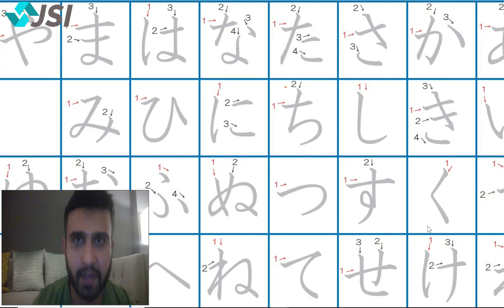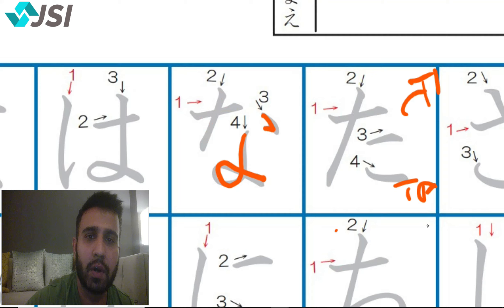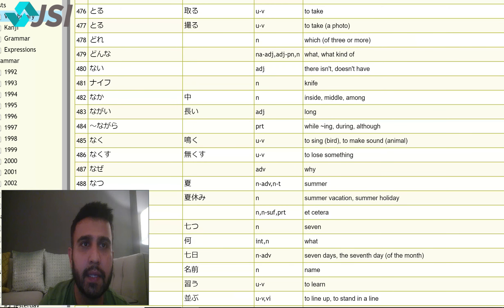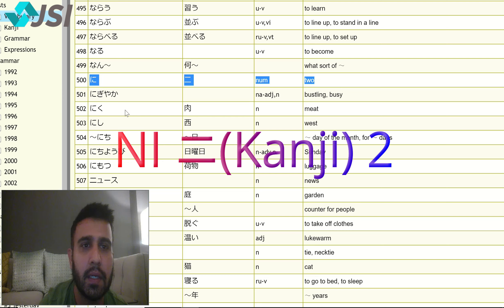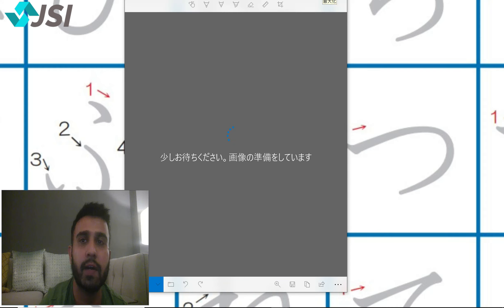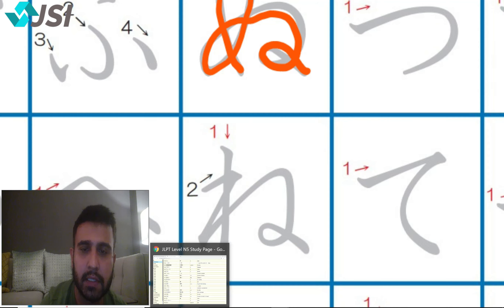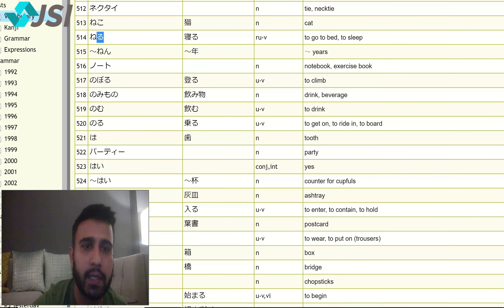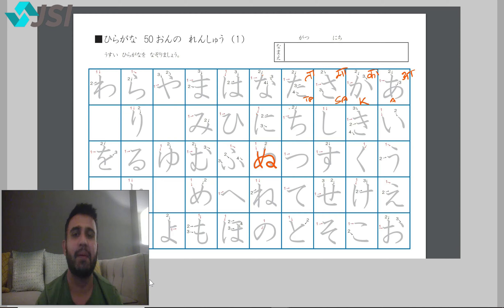Day5: Na Ni Nu Ne No Learn Hiragana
Day 5 Vocabulary:
な(na)

ない(nai) : there isn't/nahi hain
なか(naka) : inside/ander
なく(naku) : chirping,animal sounds(meow,bark etc.)

に(ni)

に(ni) : two(2)/Do number
にぎやか(nigiyaka) : bustling,busy/hulchal
にちようび(nichiyoubi) : sunday/ravivaar

ぬ(nu)

ぬぐ(nugu) : to take off (clothes or shoes)/kapde ya joote utarna
ぬるい(nurui) : lukewarm/kosa

ね(ne)

ねこ(neko) : cat/billi
ねる(neru) : to sleep/sona
ねん(nen) : year/saal

の(no)

のぼる(noboru) : to climb/chadhna
のむ(nomu) : to drink/peena
のる(noru) : to board,to ride on/cycle/bus/train pe chadhna

Ganbatte Kudasai!